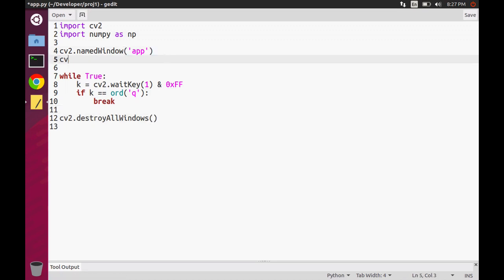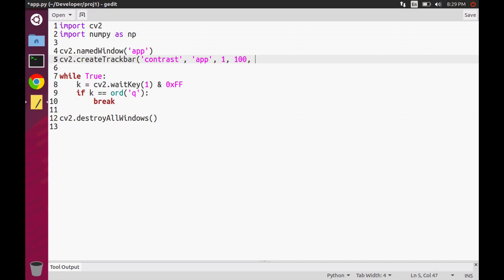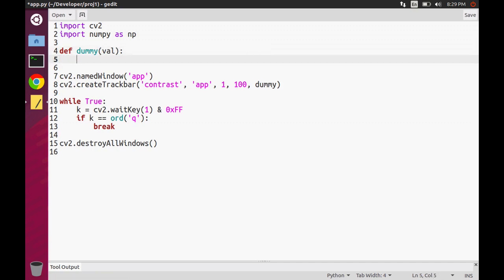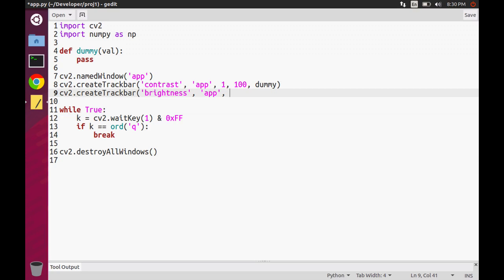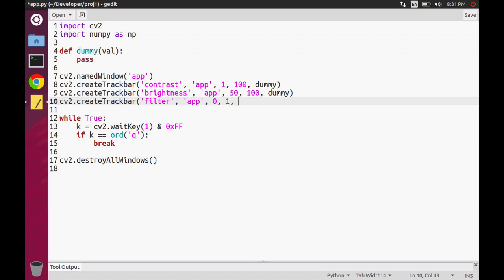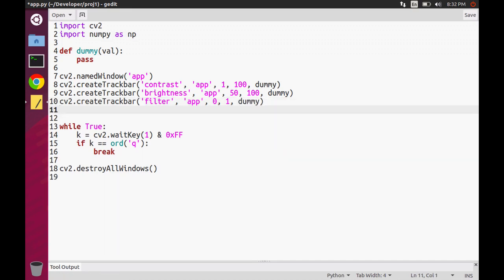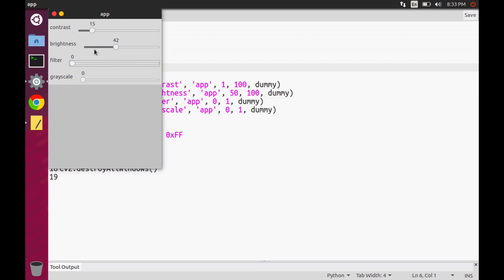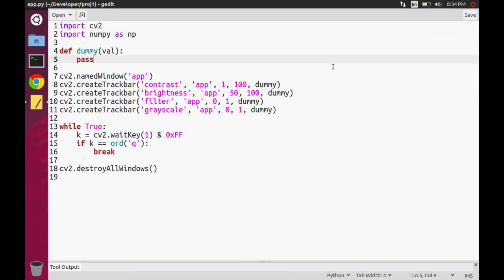June 12, 2021(3)